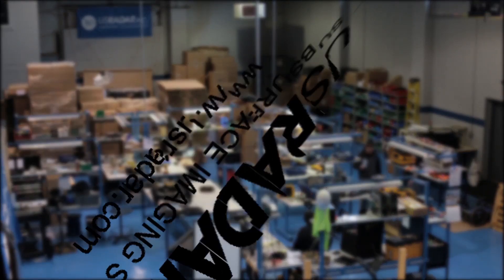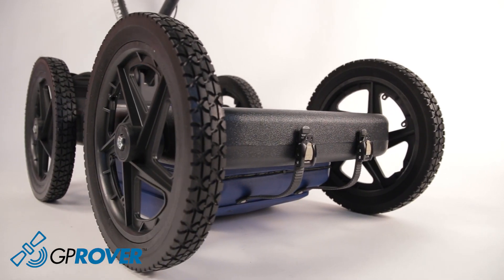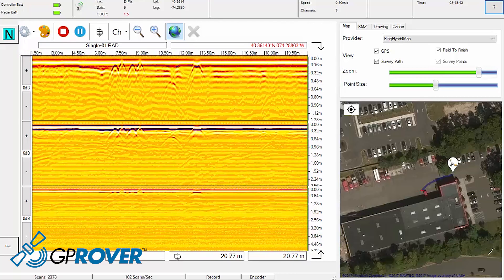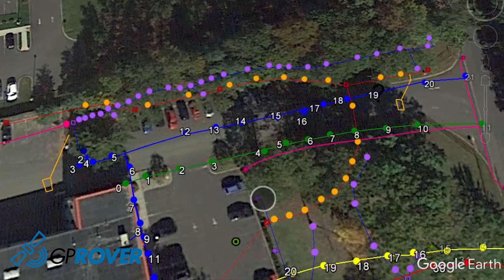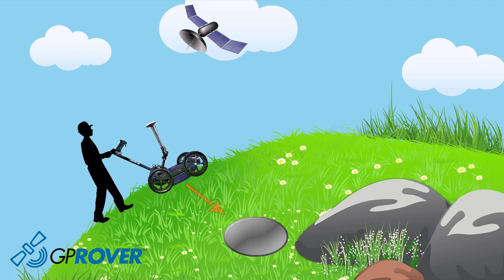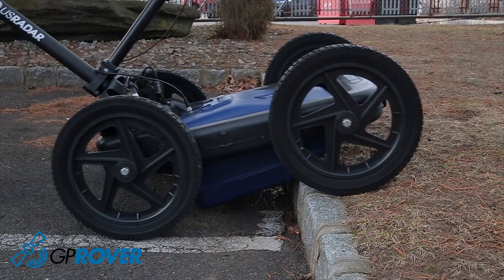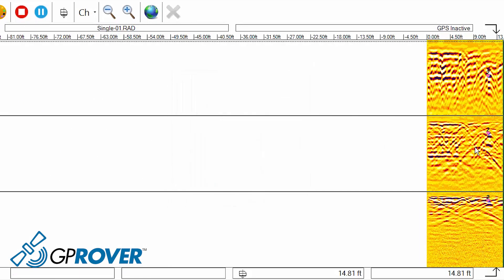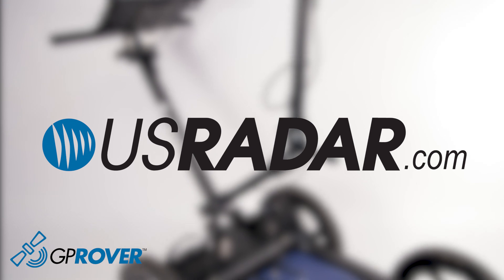US Radar - GPRover Triple Frequency GPR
US Radar Inc., the leading innovator of ground penetrating radar (GPR) systems, recently introduced the GP Rover, which combines US Radar's advanced triple-bandwidth ground-penetrating radar technology with precision global GPS connectivity to create subsurface maps in real time, with no base station or control points required and accurate within two in. “out of the box.”

“Maps created using the GP Rover provide a permanent and updateable record that can be shared by all contributors to a project,” said Ron LaBarca, president of US Radar. “The GP Rover overcomes the limitations of impermanent 'mark-outs' that often lead to costly errors in subsequent excavations.”

LaBarca also noted that newly patented tilt-correction technology on the GP Rover automatically compensates for slope and cross-slope of the GPR and GPS antennas to increase overall accuracy on uneven terrain.

Field data collected by the GP Rover may be saved and shared in any of the five most common file formats – SHP, DXF, KMZ, CSV, RTF – used in popular mapping and engineering applications such as AutoCad, Google Earth, GIS and point files.

“The information and maps the GP Rover generates will be valuable to users across a variety of industries,” LaBarca said. “With its combination of accuracy and ease of use for locating and mapping, the GP Rover is poised to become the new measure of excellence in ground-penetrating radar systems.”

Among the potential users are contractors, engineers, utility-locating service providers, public works organizations, utility companies, municipalities, planners, architects, surveyors, property owners, oil fields, ports and inspectors.

“The GP Rover combines high accuracy and differential GPR locating capabilities with the most accurate and responsive GPS location-positioning software in an easy-to-learn, easy-to-use operator interface,” LaBarca said.

LaBarca noted that one of the key benefits is that the GP Rover can be used effectively anywhere in the world.

This is possible because the GP Rover connects with the global Starfire GPS network – a service of John Deere subsidiary NAVCOM. This enables the new US Radar system to provide full GNSS (Global Navigation Satellite System) reception and automatically receive corrections from INMARSATs (International Maritime and Marine Satellites).

The GP Rover does not require complicated setup and network configuration, LaBarca said. It automatically connects to the worldwide GPS network and configures as soon as the radar is turned on. “With the GP Rover, any operator can create an accurate point file, preserve location points without destructive surface markings, display location points on the integrated computer screen, export points to mapping applications and view in real-time locations on as-built maps,” he said.

“The GP Rover eliminates the need for GPS correction services,” LaBarca said, “by delivering an integrated solution for subsurface mapping that combines the best GPS network connectivity, the most powerful GPR technology, built-in mapping software and fully integrated electronics with an easy-to-use interface.”

An exclusive “field-to-finish” capability in US Radar's software program – Radar Studio – saves time and eliminates possible confusion and error by automatically mapping coordinate points that are identified with the same name; e.g., “Gas Line 1.”

The GP Rover uses the same battery for both GPR and GPS systems, eliminating the need for costly additional batteries. US Radar has engineered and integrated sophisticated electronics into the GP Rover's waterproof and dustproof antenna. This rugged system qualifies for an IP65 weatherproof rating.

The GP Rover uses US Radar's innovative triple-frequency radar technology for locating and imaging objects at greater depths and with higher resolution than competitive single- or dual-frequency systems. This proven technology was introduced in 2014 with US Radar's Quantum Imager GPR system.

Triple-frequency radar offers superior imaging in a wide variety of applications, from analysis to locating and imaging utilities at depths up to 30 ft. – twice the depth limit of dual-frequency systems and three times that of single-frequency units. Ultra-wideband pulses combine the advantages of pulse radar and stepped-frequency radar. The system is especially effective in locating objects such as conduit and rebar, and rendering high-resolution imagery of those objects. Direct radio frequency sampling technology creates clearer, easier-to-understand images than previously possible with older radar technologies.